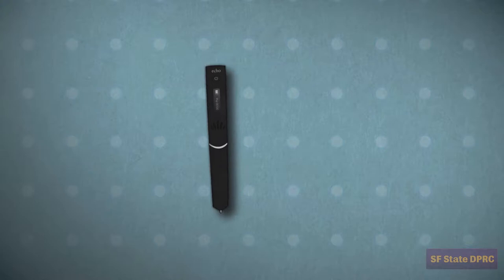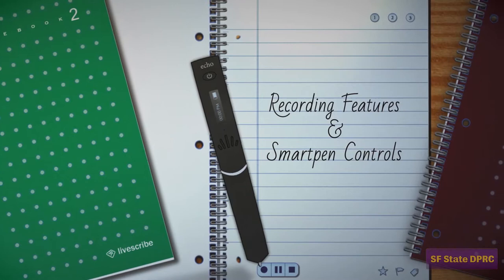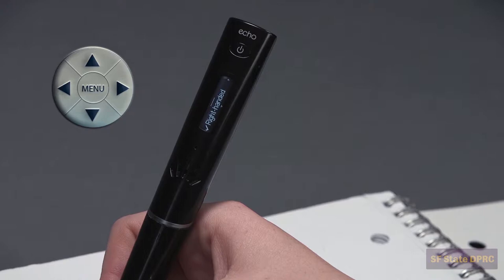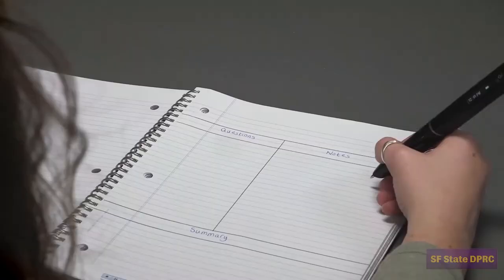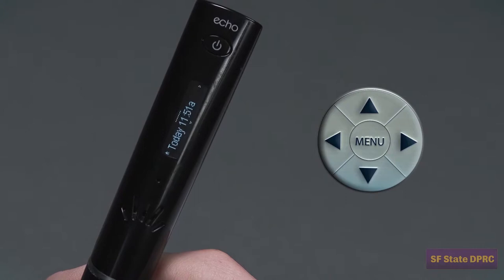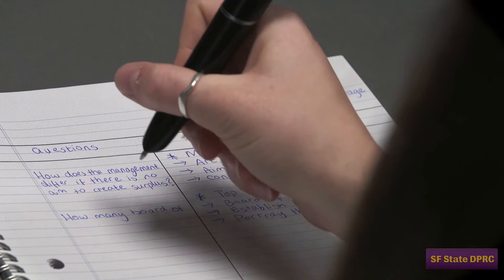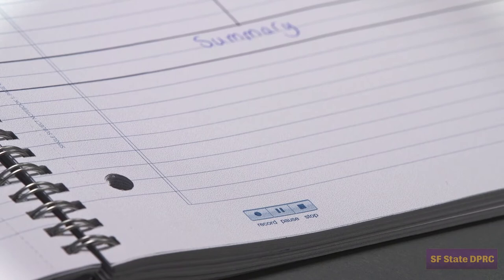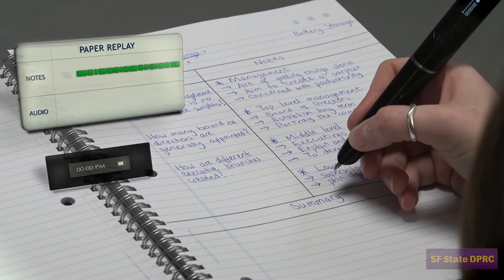Livescribe Echo Smartpen Training - Part 2: Taking Notes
Welcome to the SF State DPRC Accessible Media Program Livescribe echo Smartpen training series. The series will provide you a comprehensive information about Smartpen and its additional tools.

“Echo Smartpen Training – Part 2: Taking Notes” goes deeper into the functionalities of Livescribe Echo Smartpen and Notebooks. It demonstrates the use of Smartpen With ‘Cornell Note-taking Method’ in various scenarios. The video is full of shortcuts and tricks to improve your day to day workflow.

00:00 – Introduction
01:12 – Cornell Note-taking Method
02:06 – Recording Features & Smartpen Controls
03:29 – Flip the display for left handed users
03:52 – Setting the date and time
04:21 – Shortcut Buttons
05:14 – Paper Replay
06:57 – Deleting a session
07:13 – Shortcut of deleting a recent session
07:38 – Launch Line
09:24 – Recording quality
09:47 – Microphone Sensitivity
10:03 – Playback Latency

“Echo Smartpen Training - Part 1: Getting Started” illustrates the basic functionality of Smartpen. It provides a detailed procedure with thorough explanation to get started with this notetaking technology.

“Echo Smartpen Training – Part 3: Echo Desktop Software” informs about echo desktop software. The software allows user to store written notes and audio recordings in a computer.